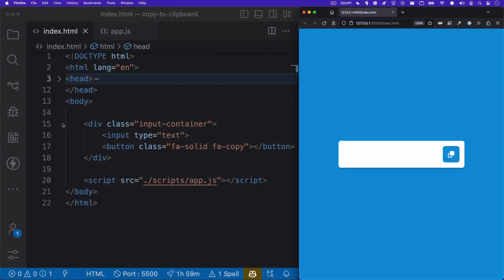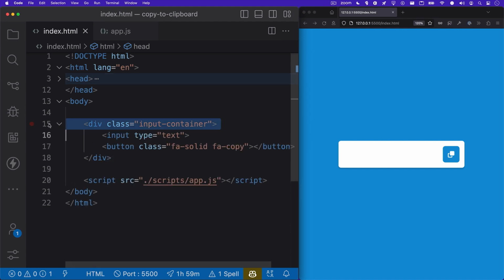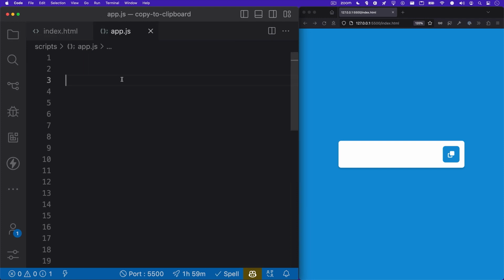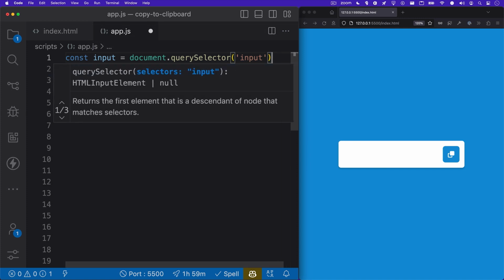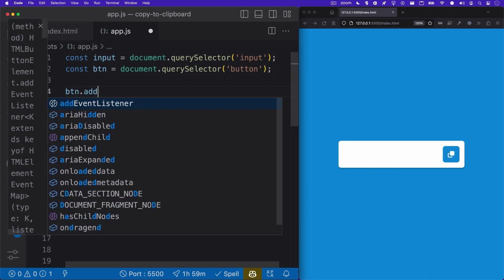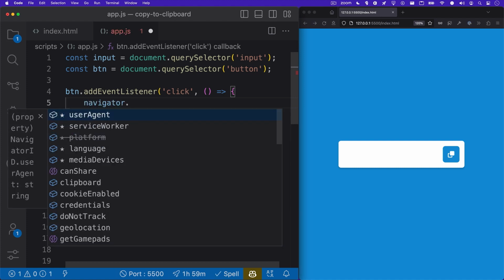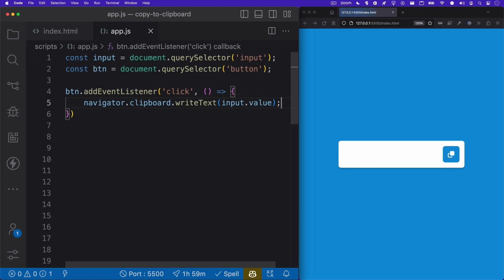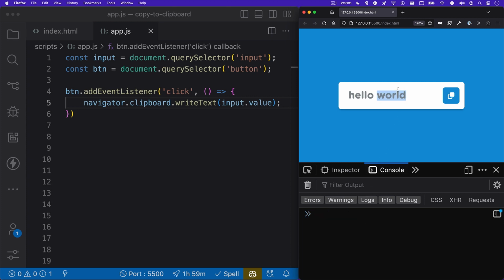Copy to Clipboard-DELETE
Ever wondered how copy-to-clipboard works? They’re all over the web. In this quick guide, Dustin takes you through setting this feature up with ease by writing just a few lines of JavaScript!

Chapters:
0:00 Intro
0:19 HTML overview
0:28 JavaScript
1:34 Outro